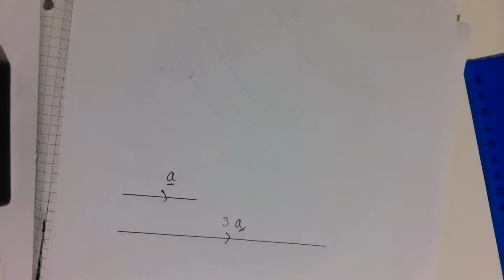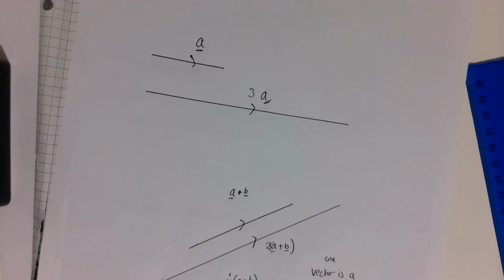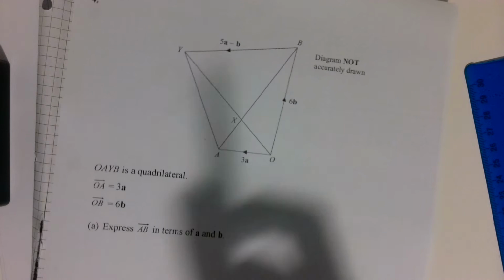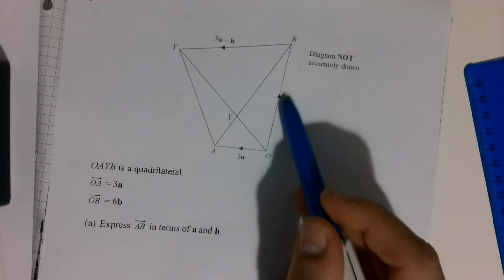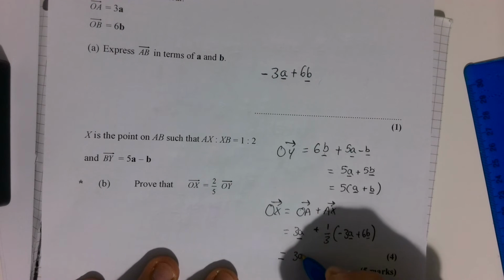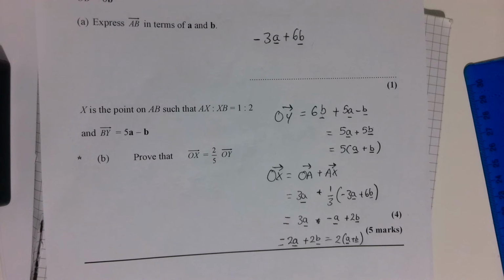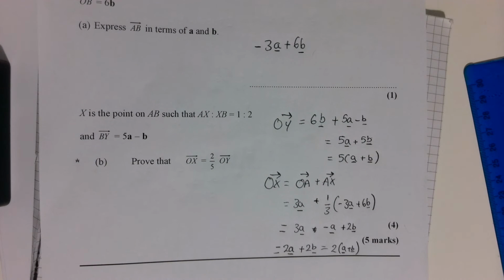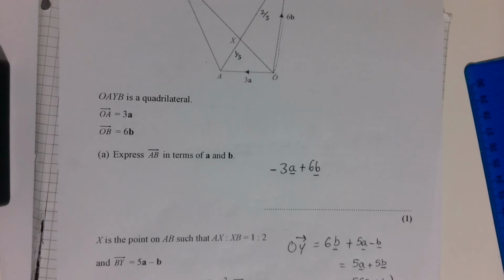Vector Geometry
The third of 3 videos looking at vectors, looking at an example of a vector geometry question.